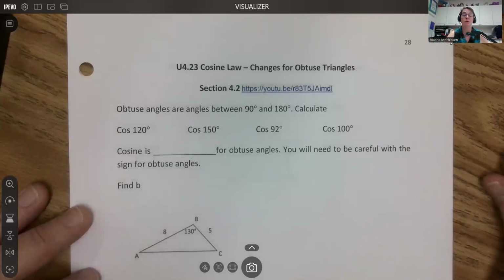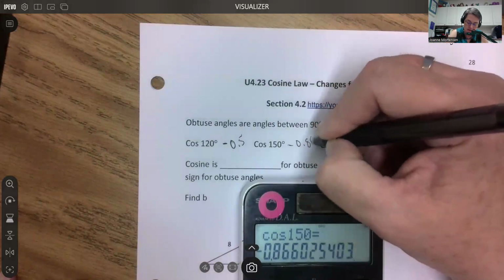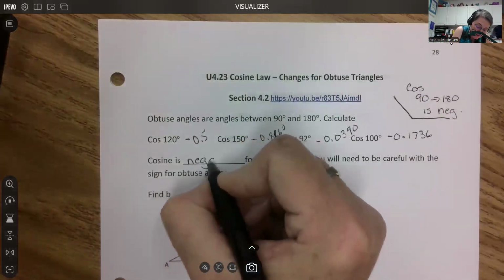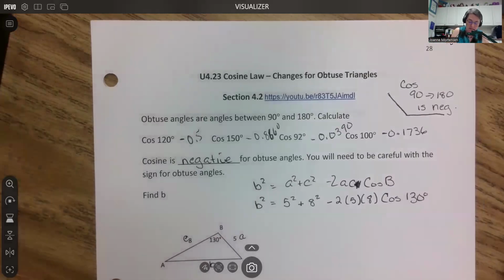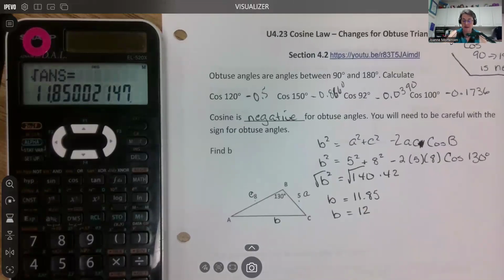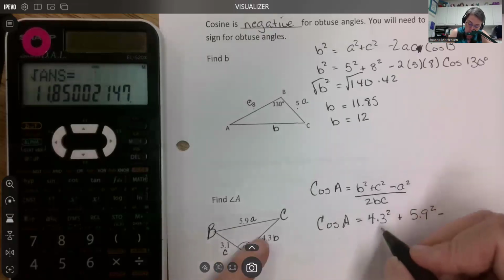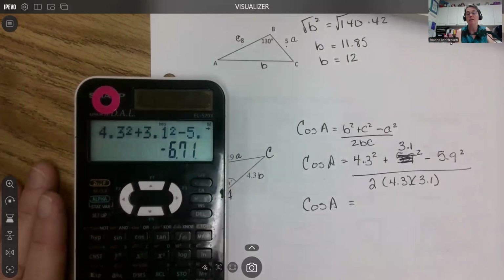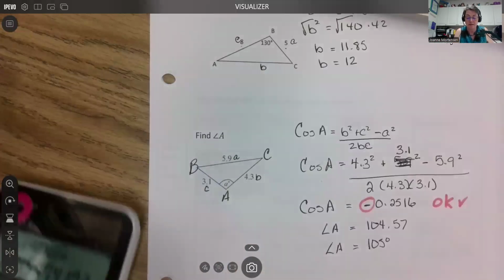U4 23 Cosine Law - Changes for Obtuse Angles